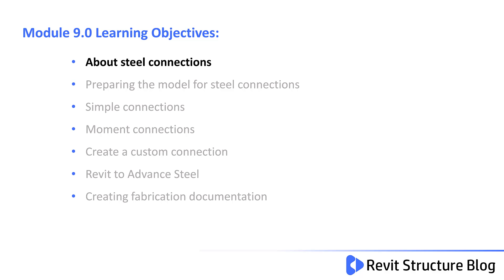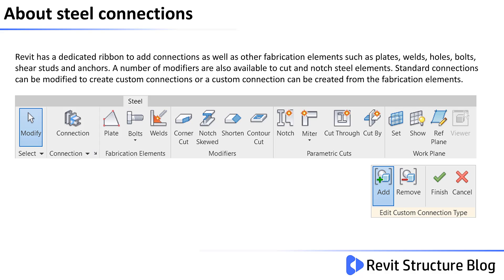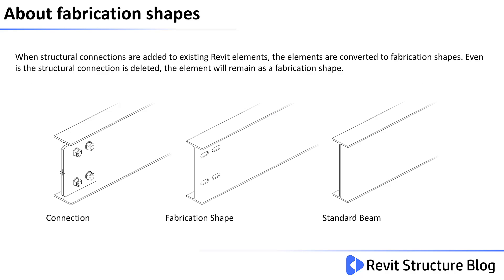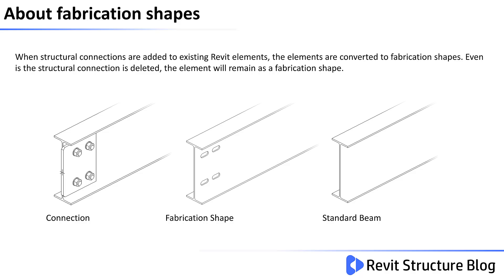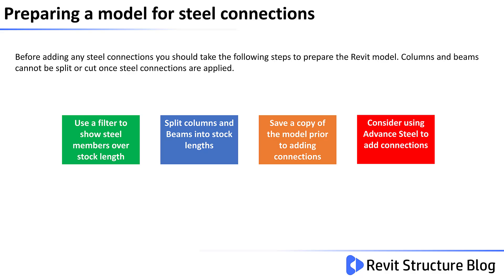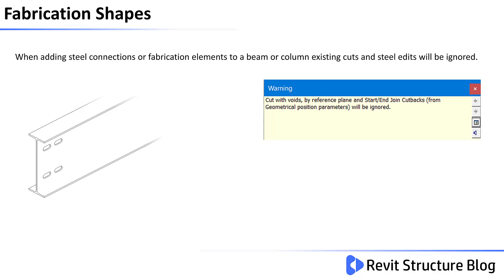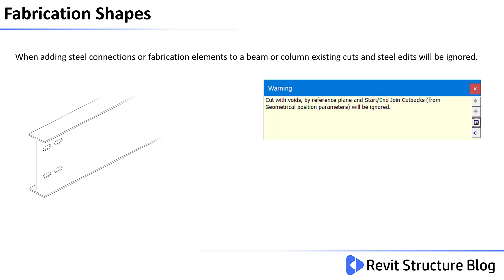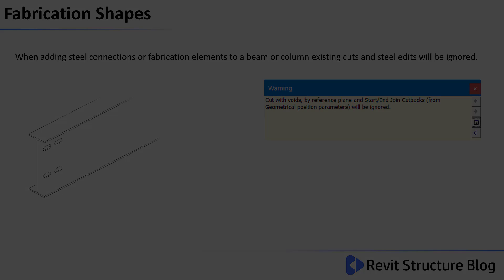Revit 2021 Training For Structures Essentials Module 9.0 Steel Connections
In this steel detailing module you learn the primary concepts of steel connections and how to prepare and manage your Revit model. The dataset continues from module 8 or you can download the model from :